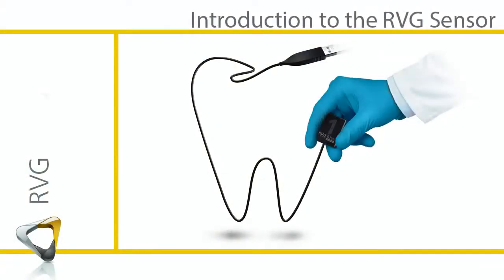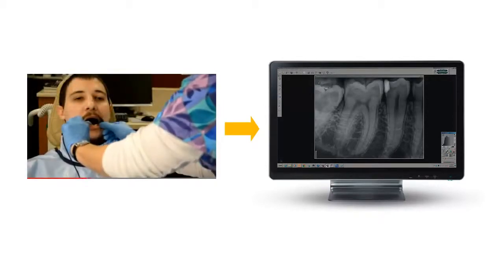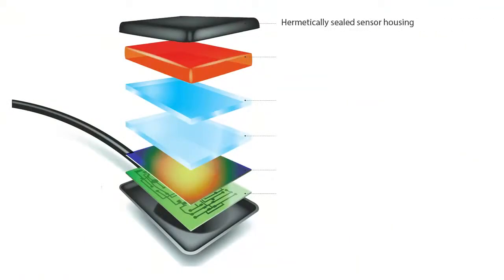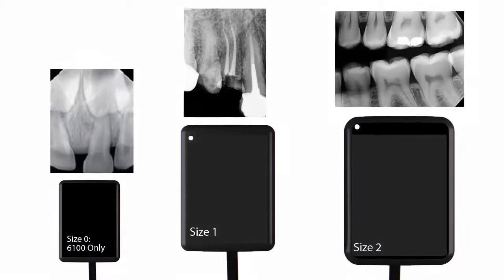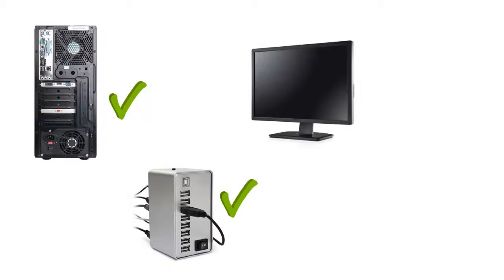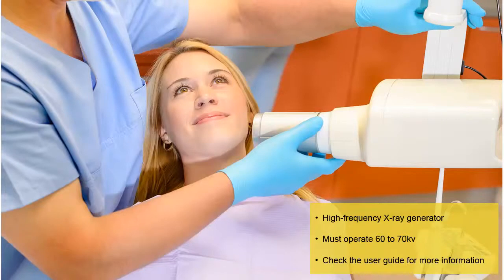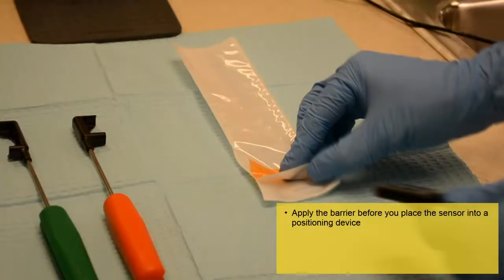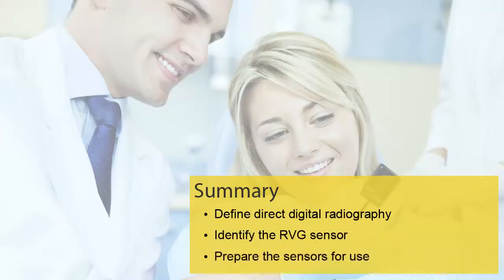RVG 6200 - CARESTREAM [SENSORES INTRAORAIS]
Tecnologia verdadeiramente adaptável, oferece tudo o que é necessário para obter a máxima eficiência.